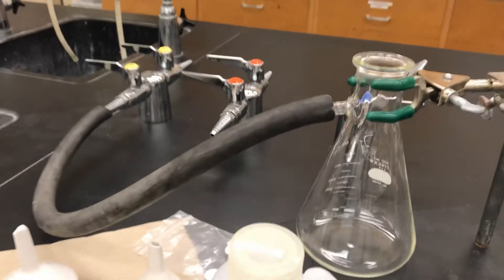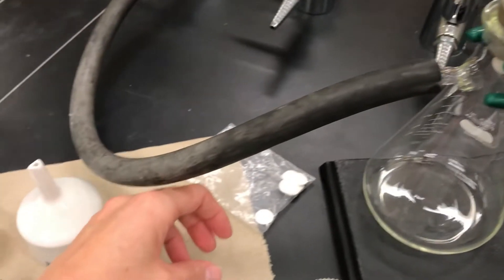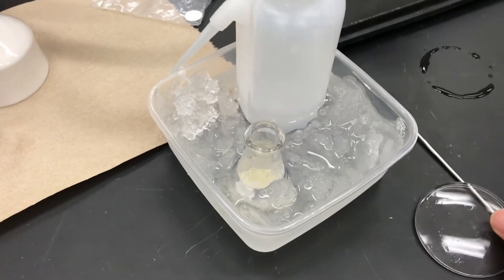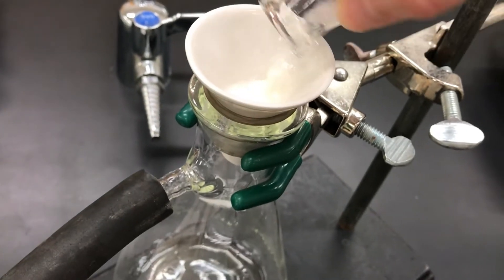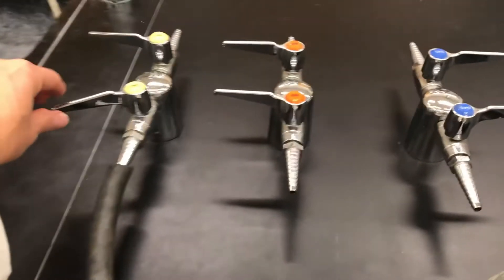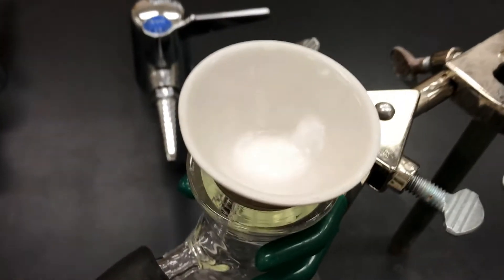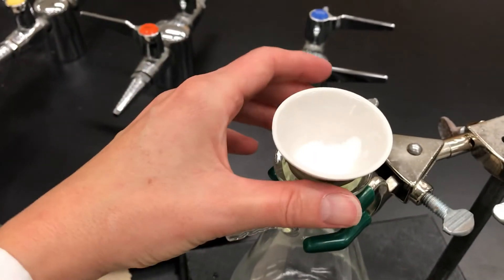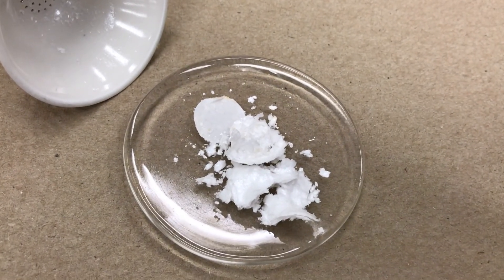Suction Filtration, Small Scale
This video shows how to use suction filtration to isolate a small (less than 1 g) amount of solid from a solid/liquid mixture.  A Hirsch funnel is used along with a house vacuum system.  This video follows a previous small scale crystallization of N–bromosuccinimide, found